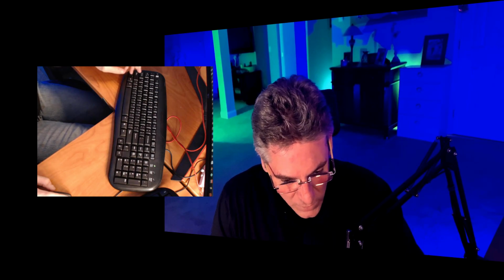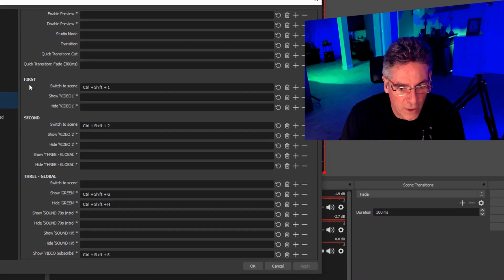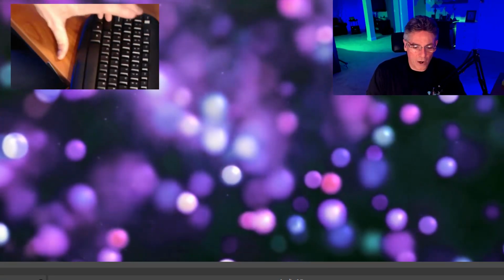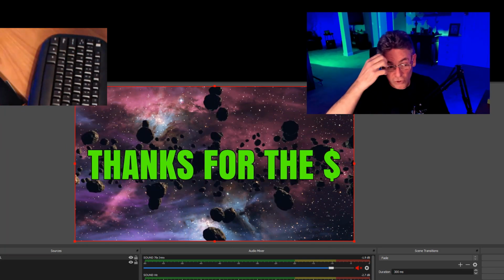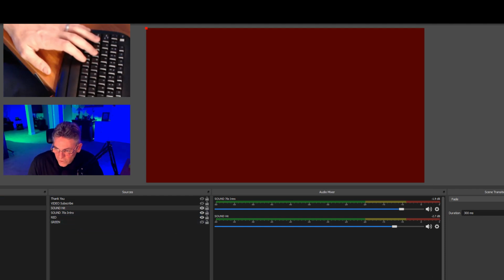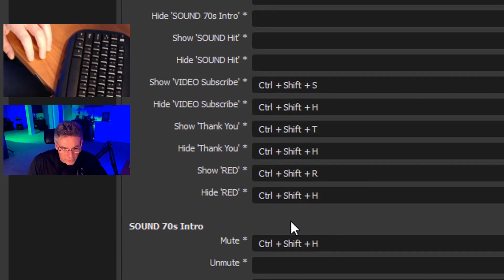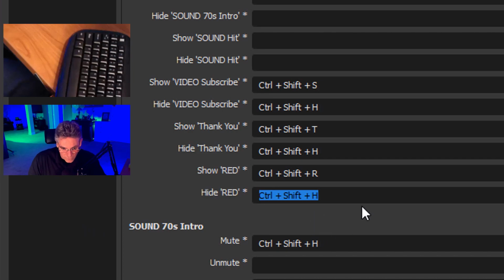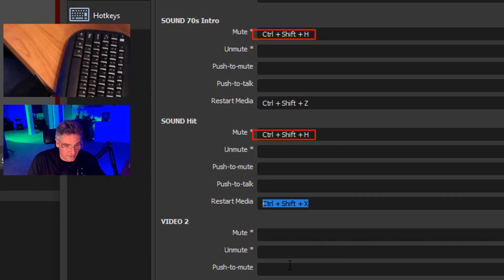PLAY ANIMATIONS AND SWITCH SCENES - How To Use Hotkeys In OBS Studio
This tutorial will show you how to use hotkeys in OBS Studio.  Scott touches on how to switch scenes with hotkeys, How To apply sound with hotkeys, but most importantly, he explains how to leverage the use of embedding a scene within a scene.

Let's pretend you have 20 scenes for OBS Studio.  The next step is to create a scene to contain all the sources that will be controlled with hotkeys.  These sources are sound effects, animations, and other cool effects.  The total number of sources controlled by the hotkeys totals 30. It would be a nightmare to have to recreate all these sources for every scene.  Thankfully OBS Studio allows you to embed a scene as a source into a scene.  The strategy is to isolate the sources controlled by your hotkeys and assign that scene to all your other scenes.

Learning how to use OBS Studio in this way will turn your live streams into a more interactive experience for your visitors. It allows you to react quickly with sound effects when responding to chat. For example, when a visitor comes into chat, and you know them, you can respond with a cool sound effect.

What will end up happening is that your creativity will explode, and you'll be creating tons of hotkeys to do amazing things.  Unfortunately, you'll run out of space on your keyboard. There is a solution, and that is to buy a second keyboard. This second keyboard will provide tons of new keys for you to use.  Learn about how to set that up here.

catobs